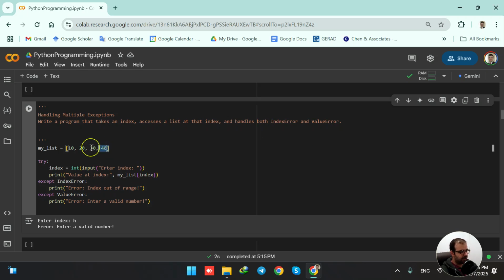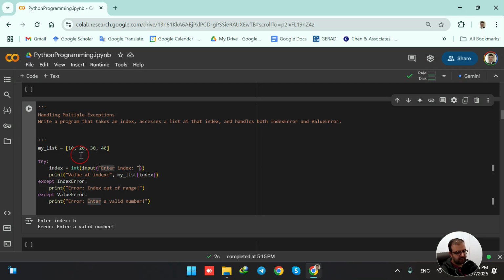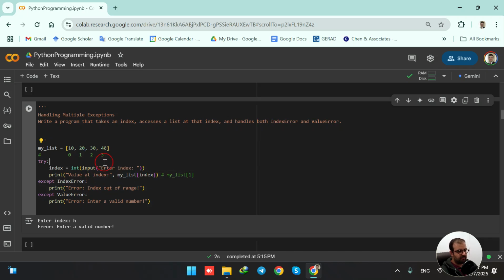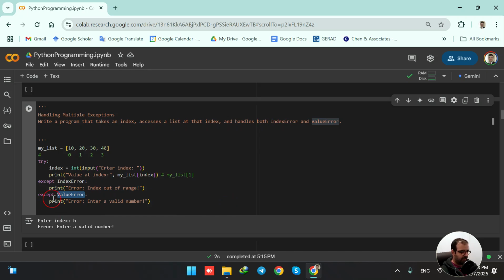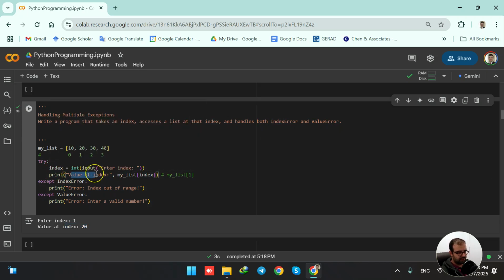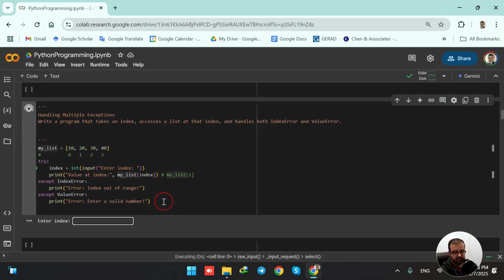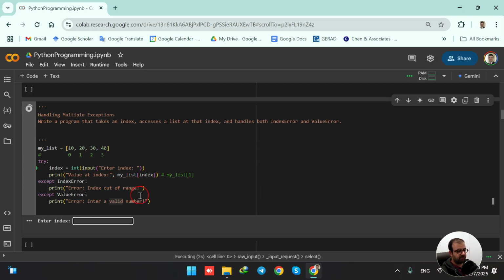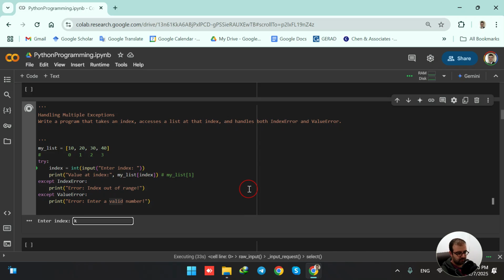Mastering Exception Handling in Python: Multiple Exception and Index Errors